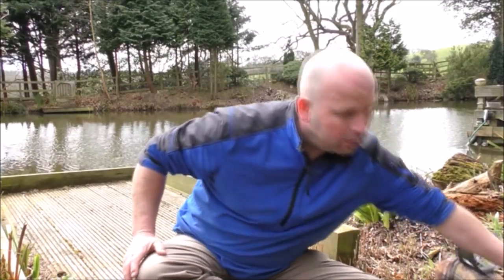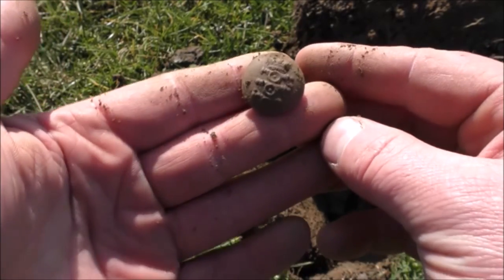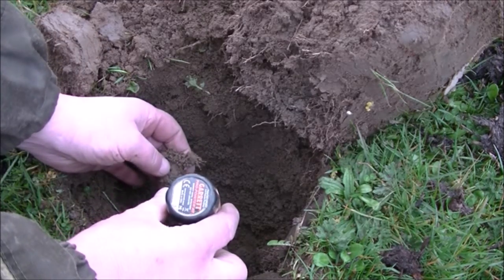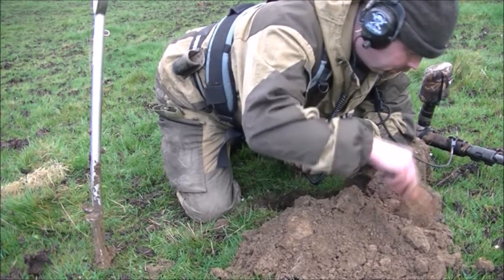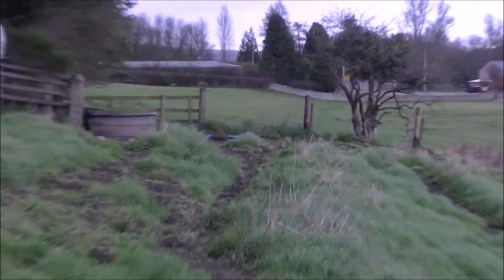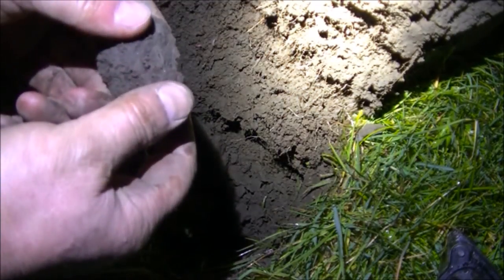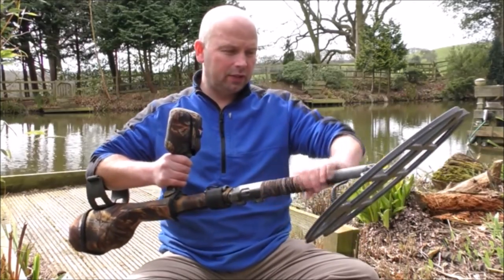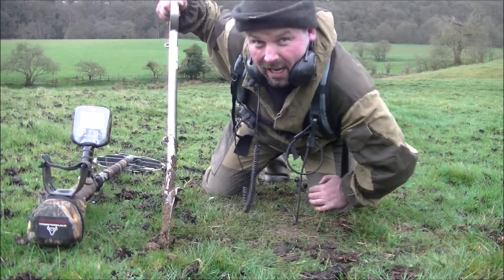Minelab CTX3030 - First Hunts and Initial Impressions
Click 'SHOW MORE' for full video description. Watch in HD.
CTX 3030
First hunts with the CTX3030 and soon there may well be an etrac up for sale.
The pasture hunt in this video was a site I have pounded with the Garrett Ace 150, Minelab etrac and XP Deus and on the last few trips I had found very little.
Would the CTX3030 do any better?
I was mostly using a modified relic program with combined tones tailored to give nice different responses for better targets and a low grunt for iron. When ground became rich in iron I swapped out to tadpole 4 setting, checking deep signals with the custom relic program.
Pondguru